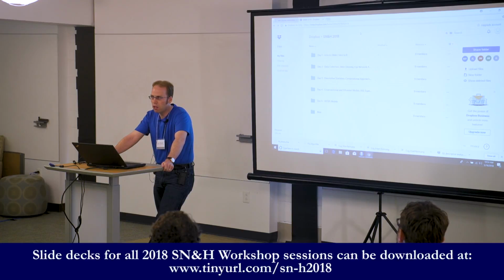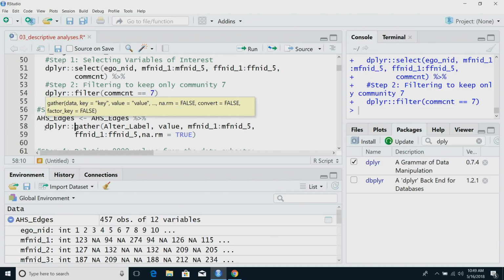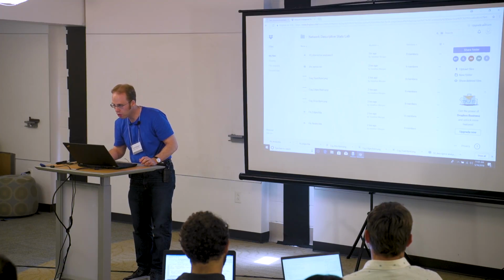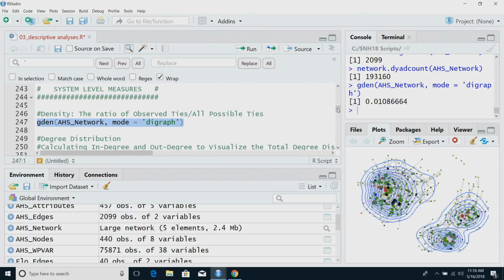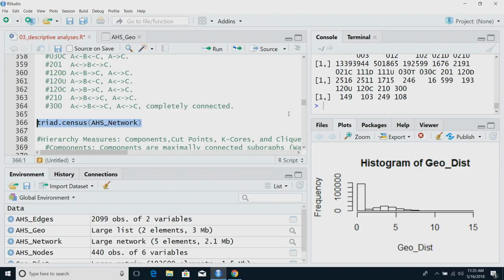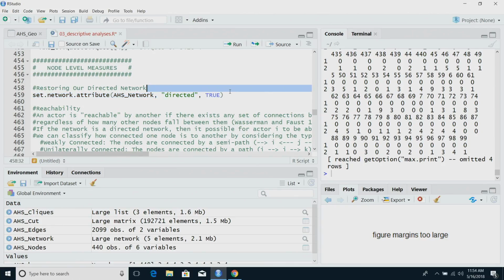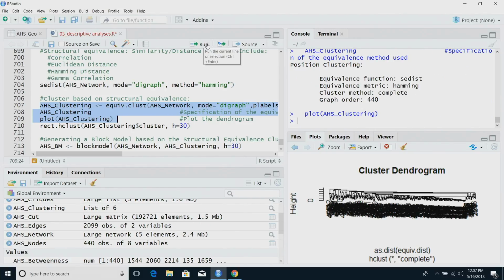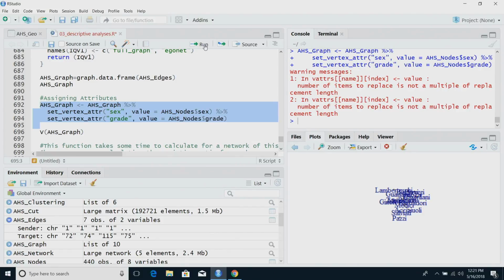13 LAB: Descriptive Statistics, 2018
2018 Social Networks and Health Workshop, Jon Morgan, Research Associate, Sociology, Duke Network Analysis Center, Duke University 05/16/2018